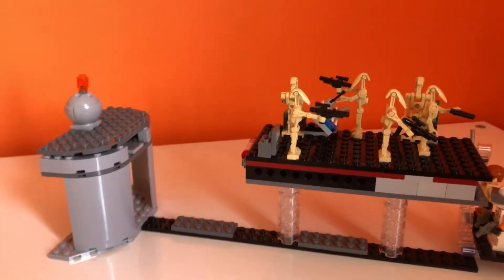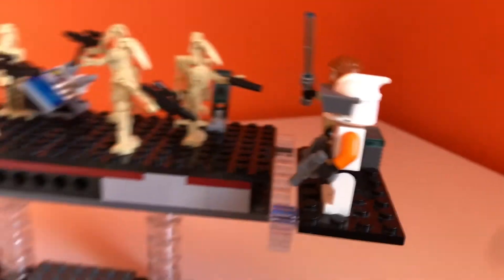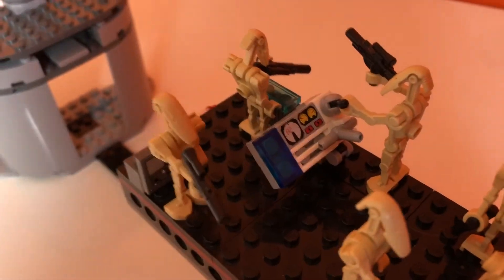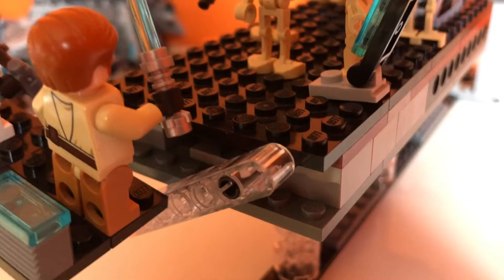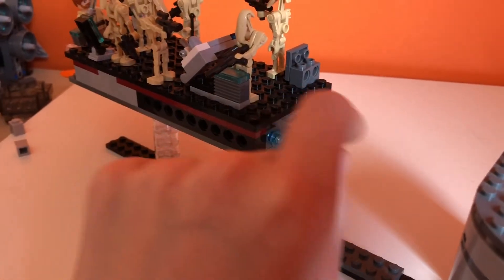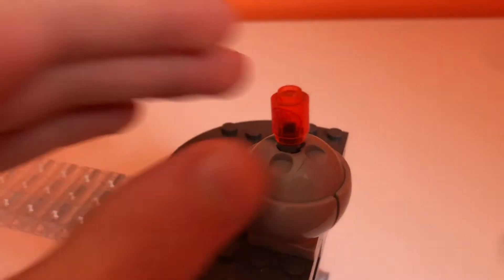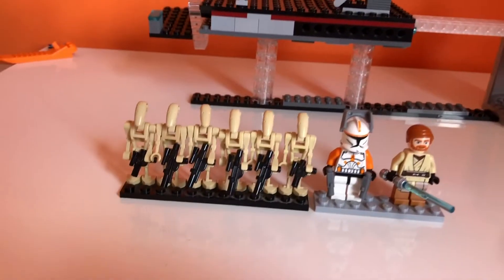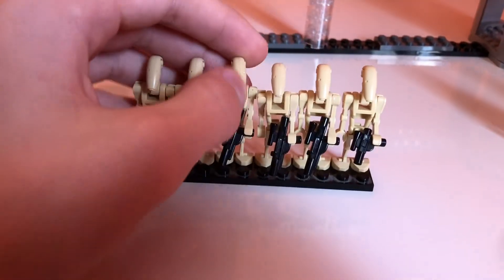LEGO Star Wars Death Star Plan Retrieval MOC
Comment what you thought of this moc